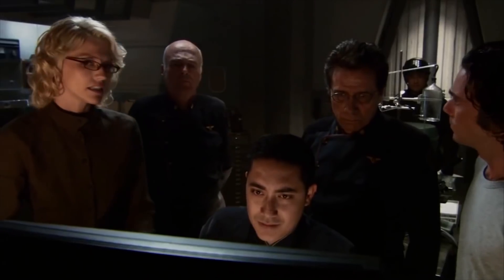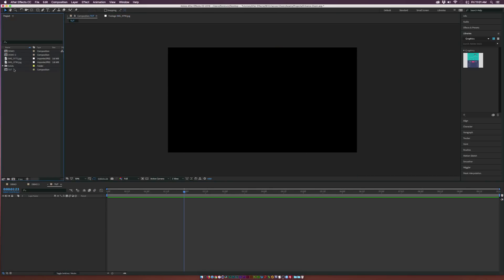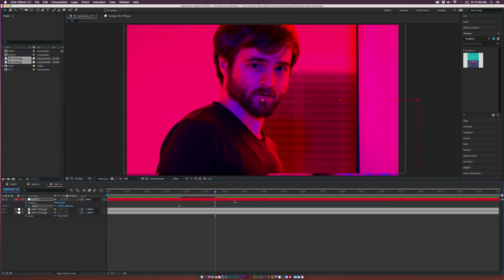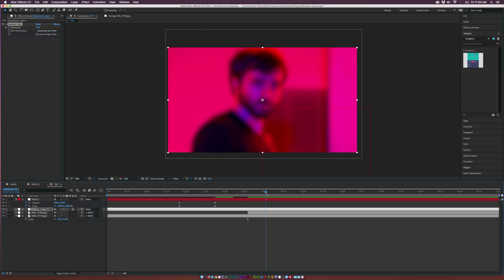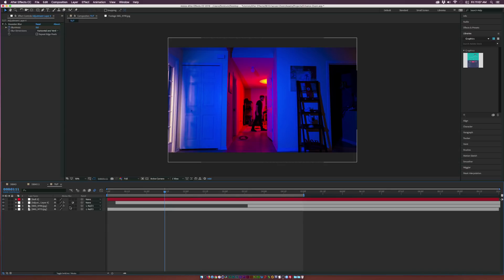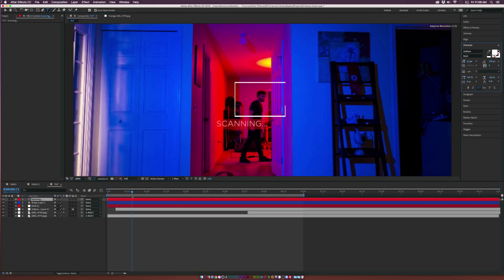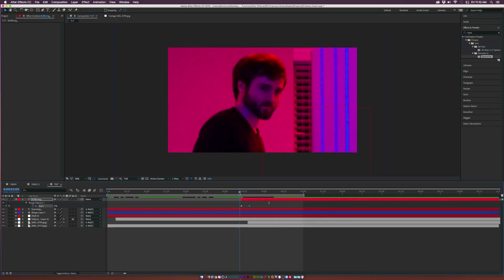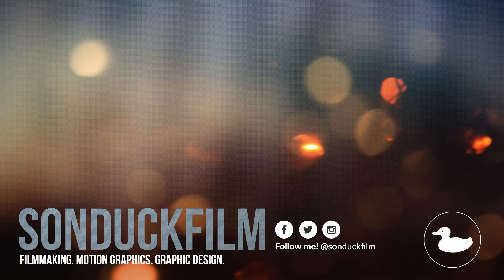Photo Enhancement Zoom Like In The Movies | After Effects Tutorials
Zoom in. Enhance this region. Zoom into the reflection. Can you enhance this? Ugh! Here’s an After Effects tutorial on creating the impossible photo enhancement that we see in the movies and on TV. What you will need for this effect to work are two images (one wide and one close-up) of the object or subject you want to zoom into. One image isn’t going to pull off the effect. We have to cheat it with two pictures.